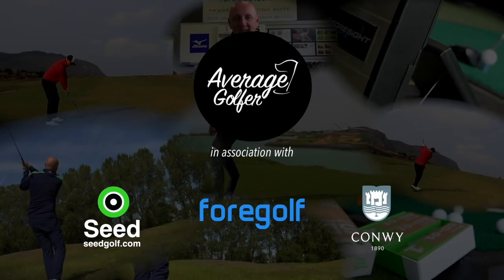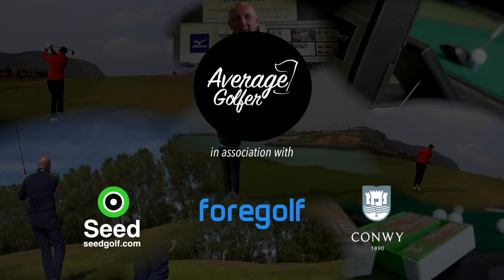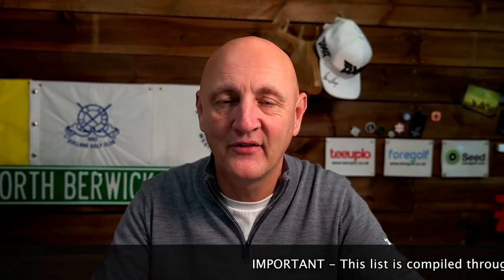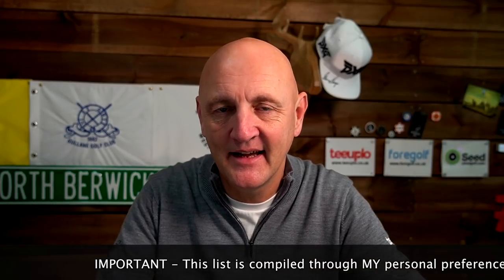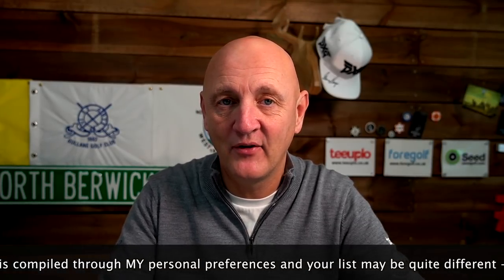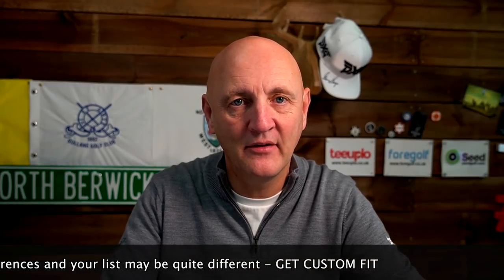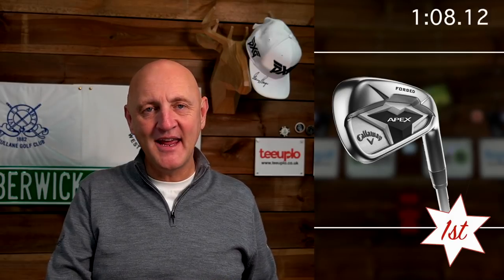Top 5 mid size irons 2019 Average Golfer Tested